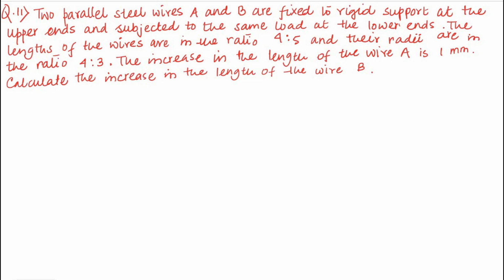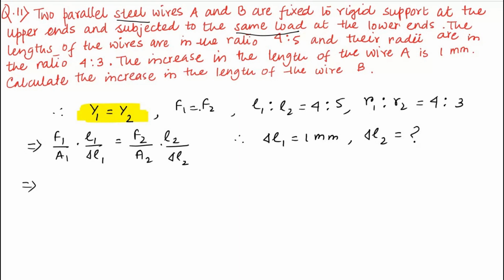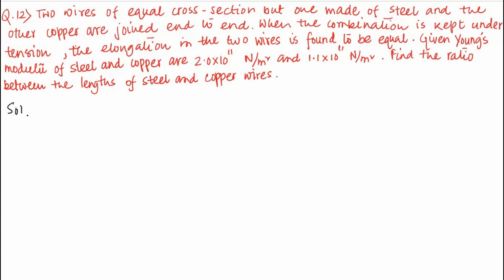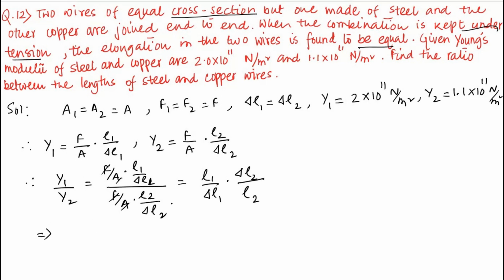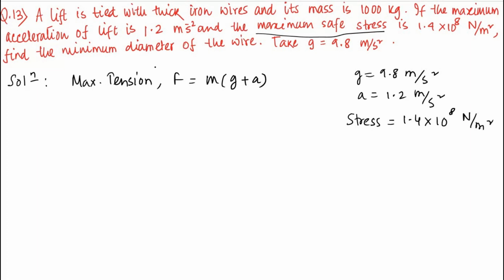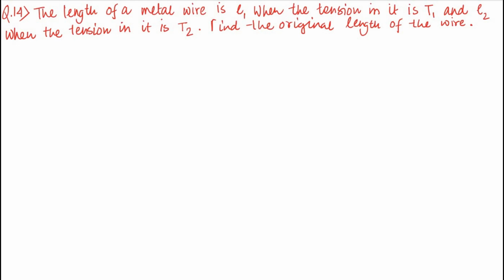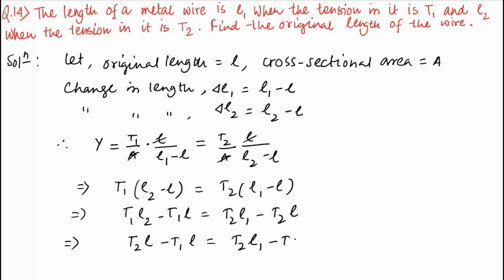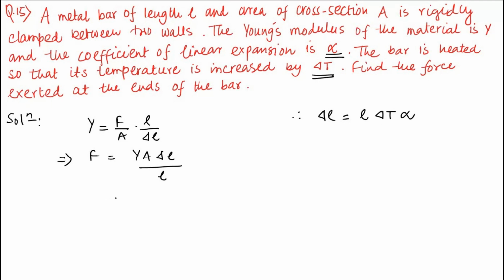Young’s modulus Problems for Practice Q11-12 from SL Arora Chapter 9|Mechanical Properties of Solids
S L Arora solutions | Mechanical Properties of Solids | Young’s modulus | Problems for Practice Q11-Q15 for JEE, NEET, HS, ISC, CBSE, NCERT 2024 Exam

Chapter: Properties of Solids - Elasticity
Concept:

Young's modulus, also known as the elastic modulus or modulus of elasticity, is a material property that describes the stiffness of a solid material. It is denoted by the symbol Y and is defined as the ratio of stress to strain within the elastic limit of the material. Young's modulus is named after the 18th-century scientist Thomas Young.

The formula for Young's modulus is given by:
Y = Stress/Strain

where:
Y is Young's modulus,
Stress is the force applied to the material divided by the cross-sectional area over which the force is applied,
Strain is the resulting deformation or change in length relative to the original length of the material.

S. L Arora's Elasticity: Solutions to Practice Problems of Young's modulus (Q11-Q15)
Q11 - 00:00
Q12 - 03:33
Q13 - 07:02
Q14 - 10:25
Q15 - 13:02
young's modulus physics class 11
young's modulus of elasticity physics class 11
young's modulus physics problem
young's modulus physics problem from S. L. Arora.
numericals on Mechanical Properties of Solids
numericals on young's modulus
numericals on elasticity
numericals class 11 chapter 9

elasticity class 11
S L Arora solutions | Mechanical Properties of Solids | Young’s modulus | Problems for Practice Q11-Q15 for JEE NEET HS
SL Arora

Class 11 Physics | ISC, CBSE, NCERT